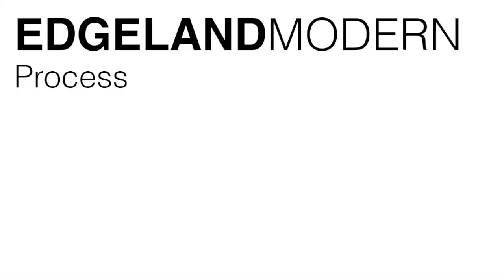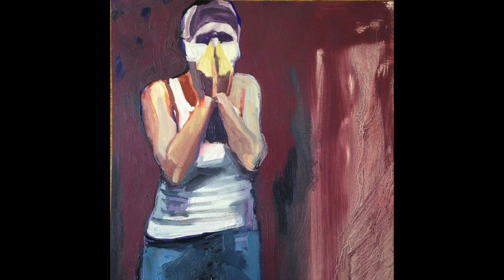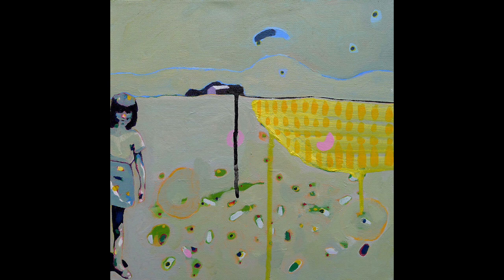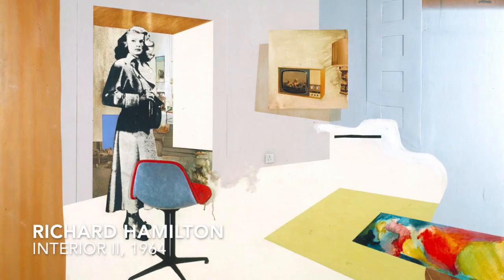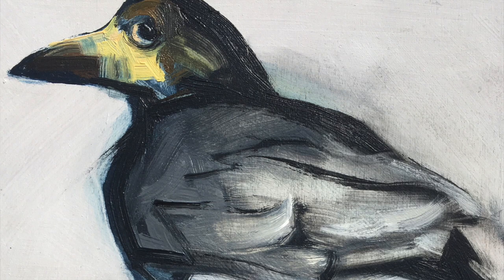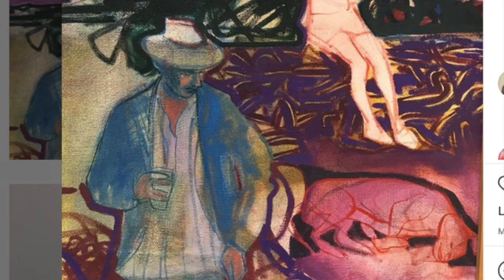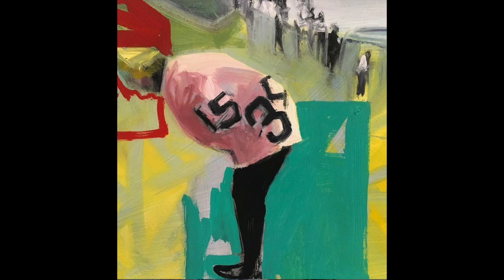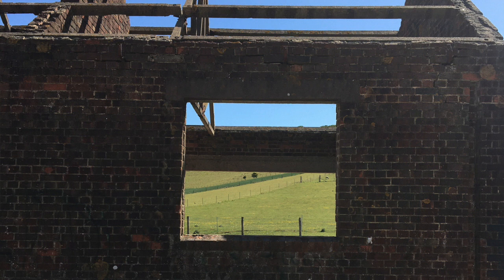Edgeland: Talk No.2. Pat Thornton & Rachael Adams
Edgeland Modern: Corvid Exhibition
Domestic space
April 2021

Rachael Adams
Jac Batey
Gretchen Heffernan
Robert Littleford
Pat Thornton
Contributions: Dr Chris Mullen